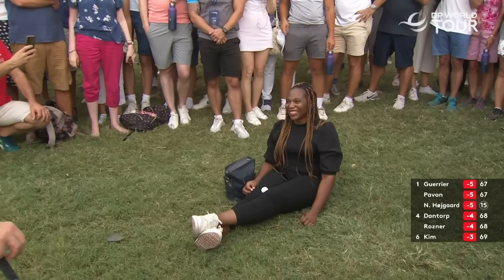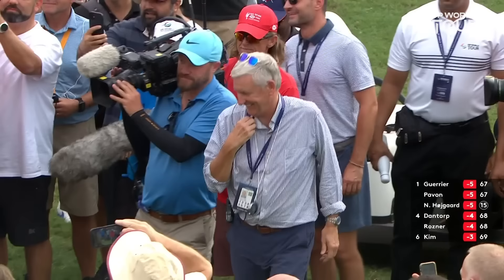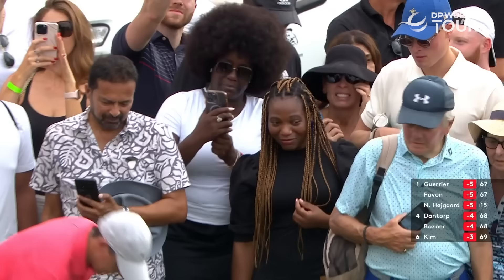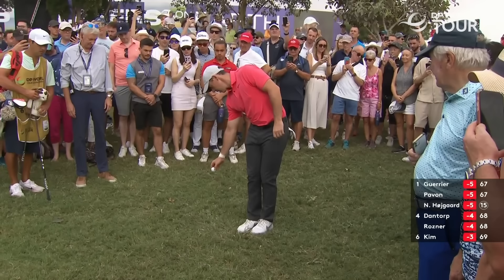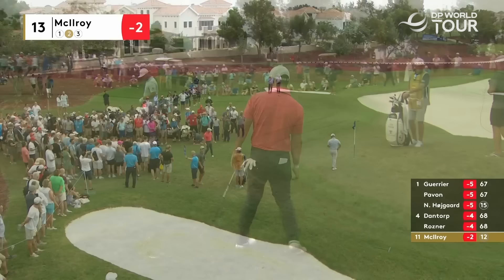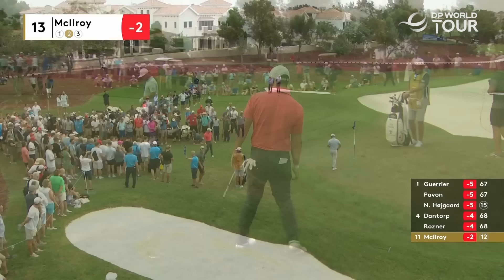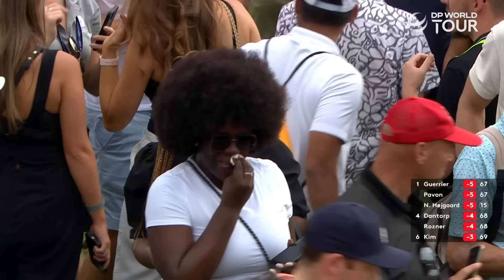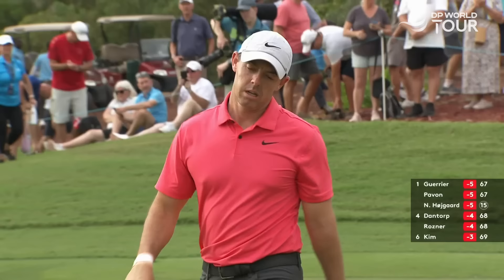Rory McIlroy's Ball Hits and LANDS On Spectator's Lap!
Rory McIlroy's tee shot at the 13th hole hits and lands on spectator's lap.